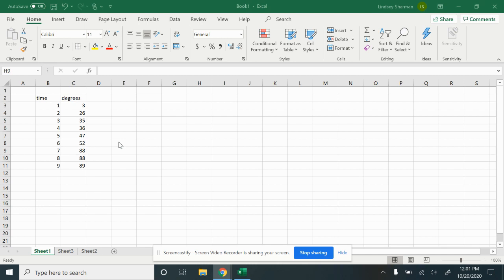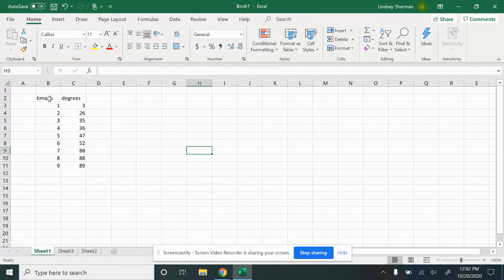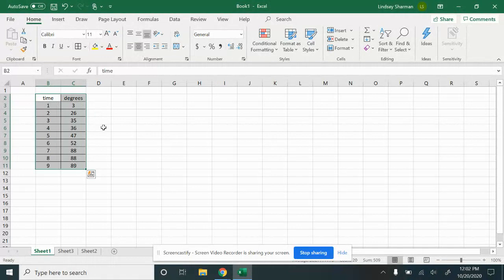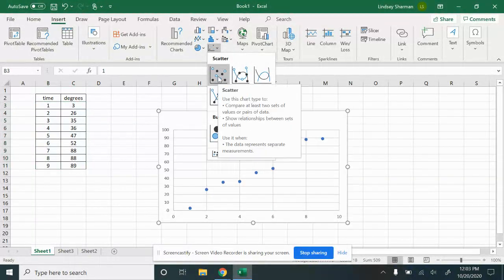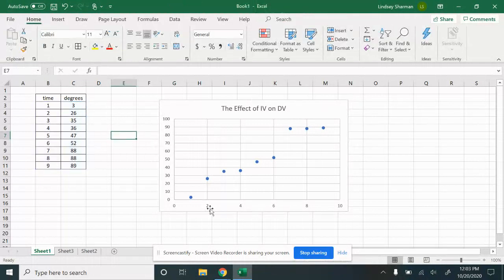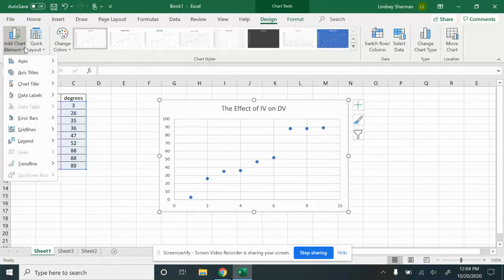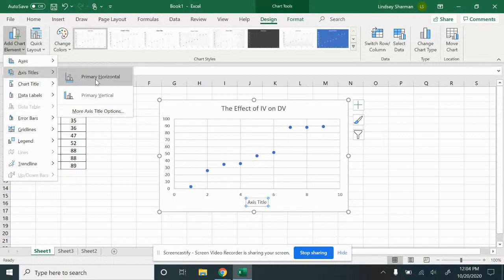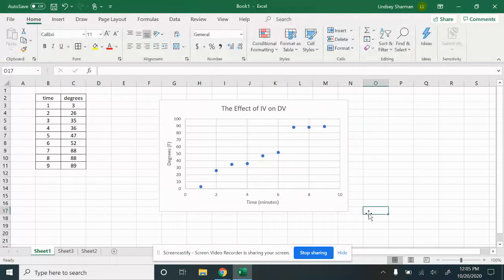How to Graph on Excel